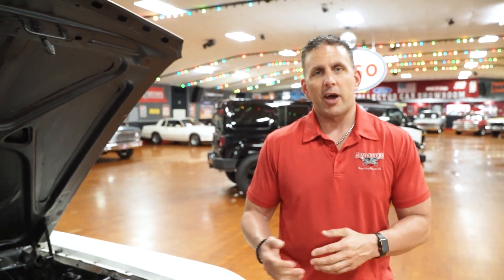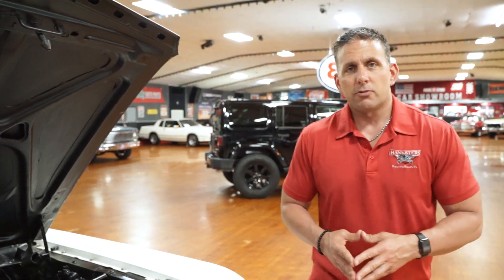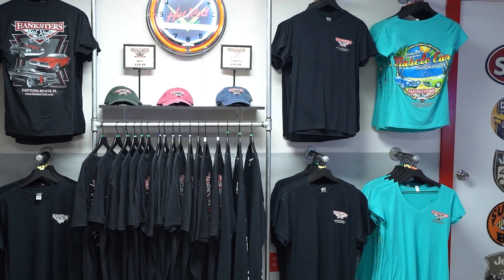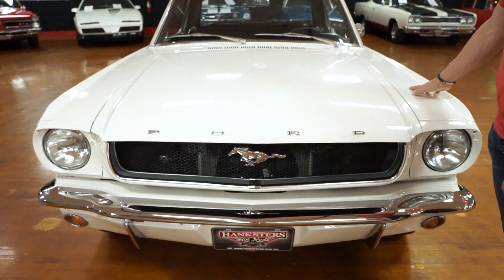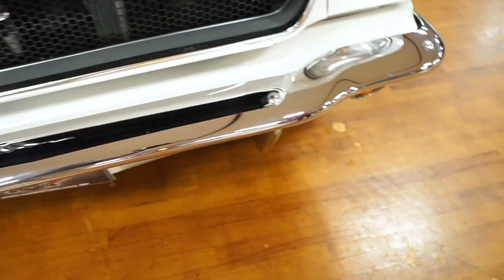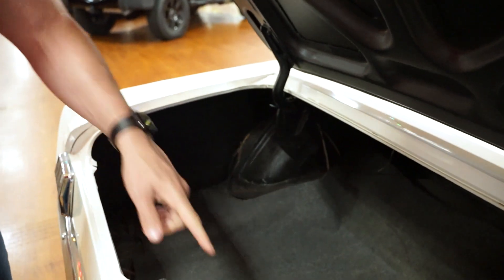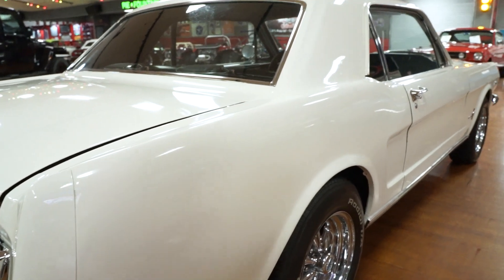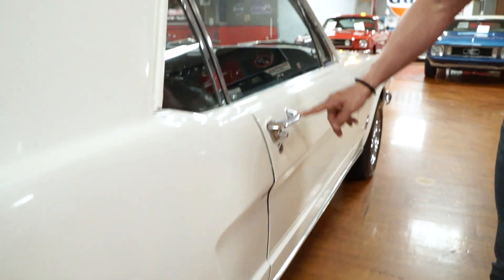1965 FORD MUSTANG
Come check out our Mustang here at Hanksters in Daytona Beach, Florida.